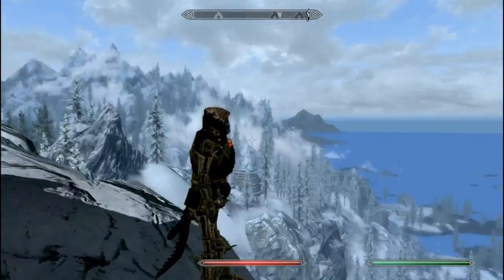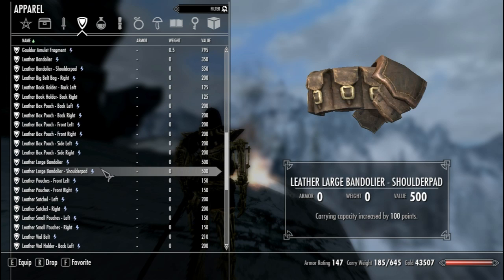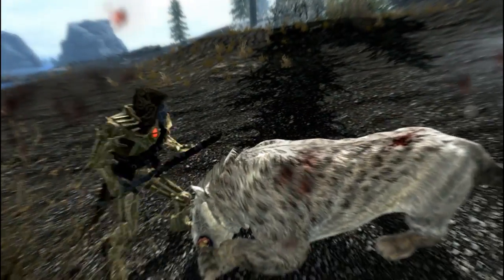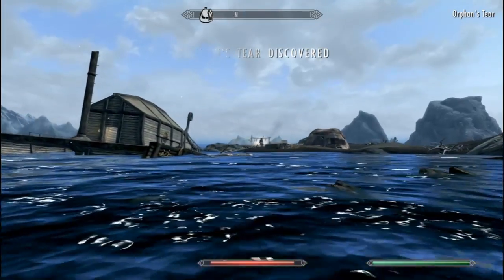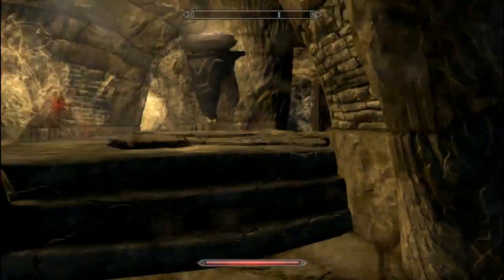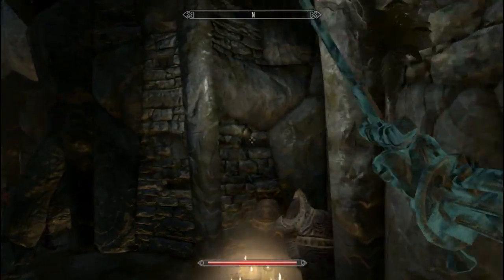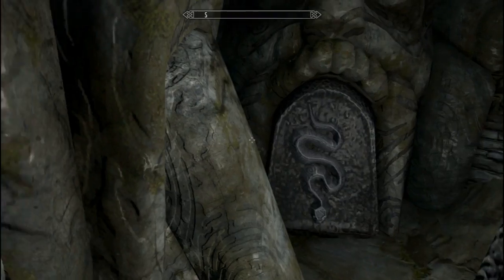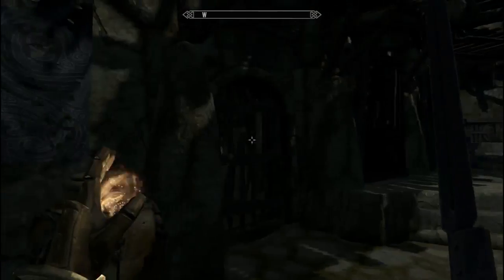Skyrim Mods: The Grytewake Legend - Part 1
We take on an awesome quest mod for Skyrim!